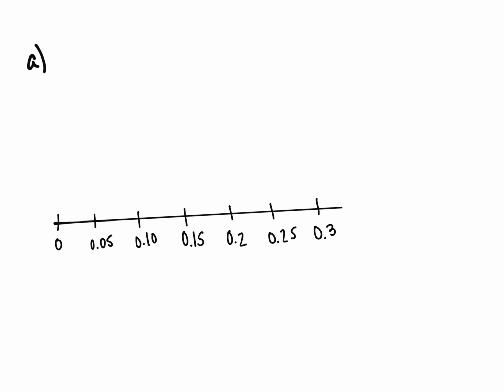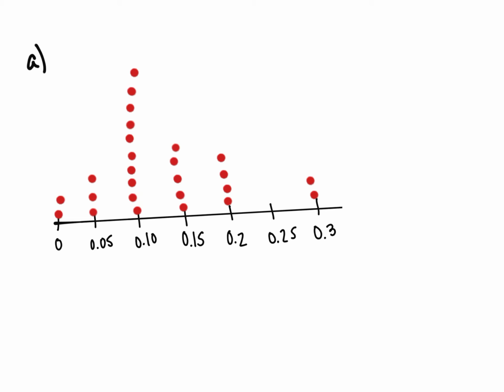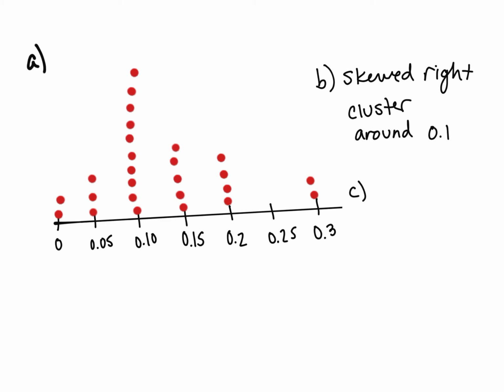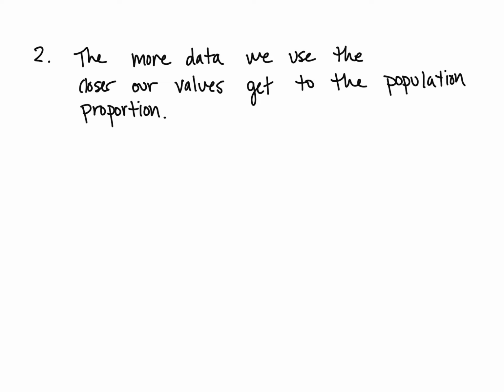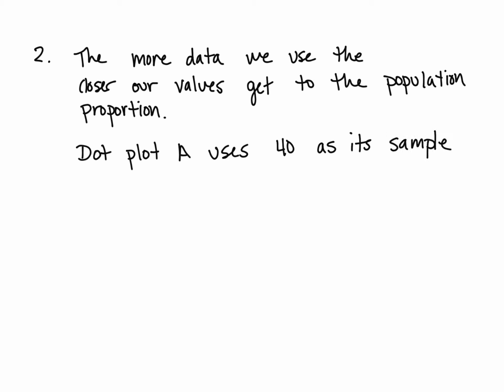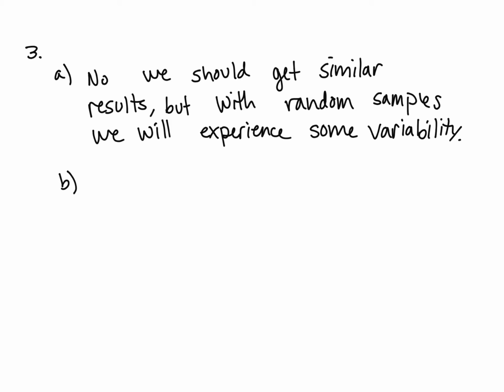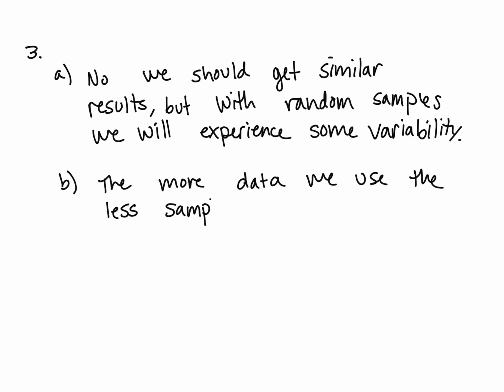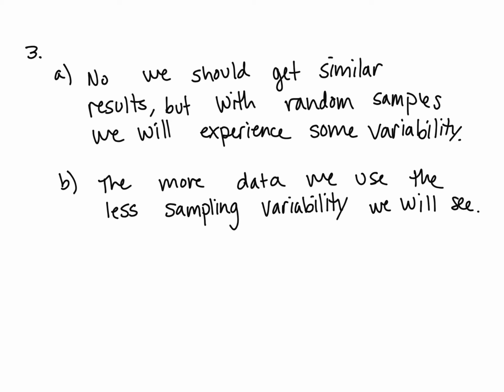7th Grade Module 5 Lesson 19 (Eureka Math) Problems 1-3